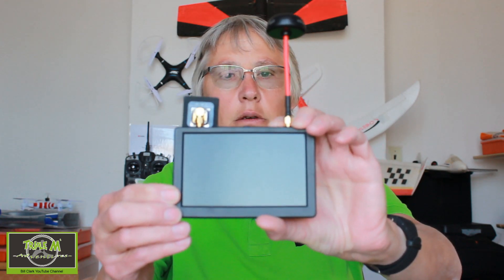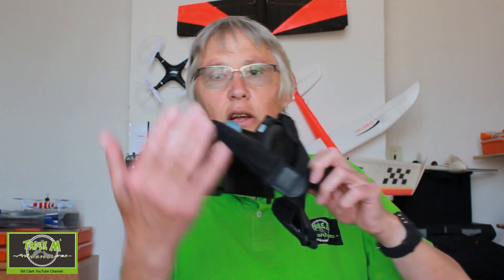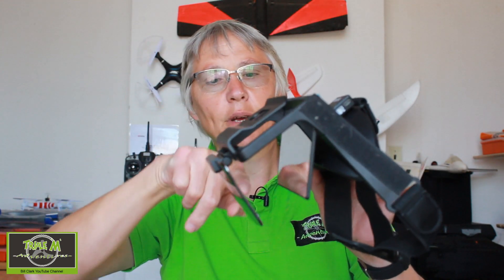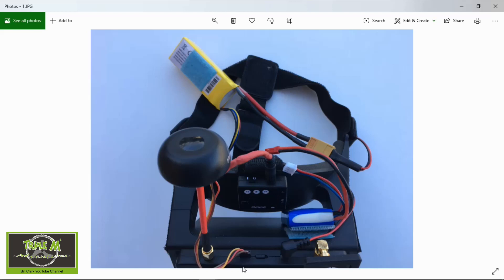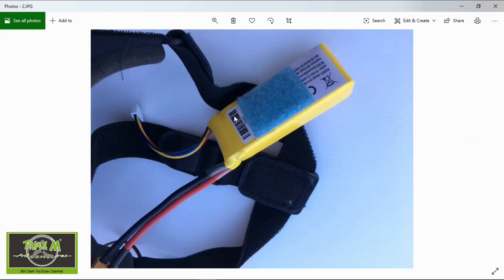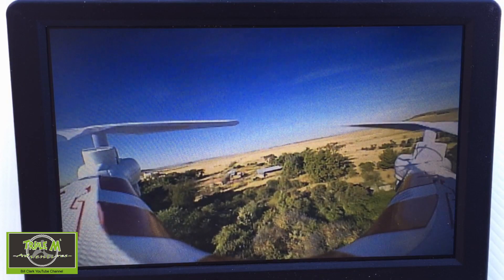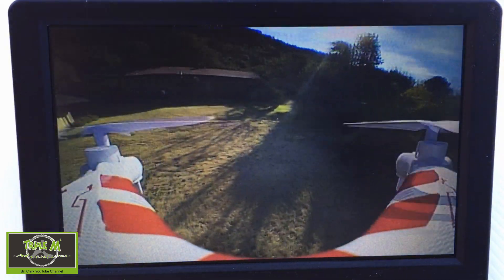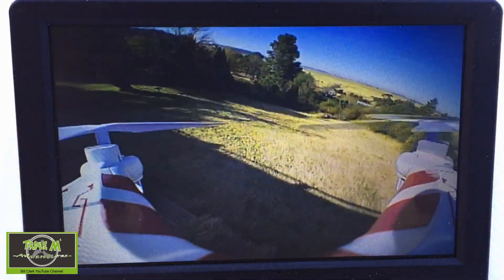Review: Hawk Eye Little Pilot VR Goggles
I have had my Little Pilot Goggles for some time now and I am very pleased with them. These are the only goggles I have used so cannot compare them to others but I would recommend them if you are on a budget. They are easy to operate and the screen is very clear even though they are not sealed against you face they work great. They have true diversity receiving the video signal via 2 antenna’s I changed the straight antenna to a patch antenna. Range seems to be good. They do not have a built in battery I attached mine to the back of the straps with Velcro.

The goggles do not have a built in DVR. I wear glasses and they work just fine.

If you are starting out in FPV and would like to test the water then the Hawk Eye Little Pilot VR Goggles are a great budget option.

Happy Flying.

I did purchase the goggles with my own money.

Hawk Eye Little Pilot VR Goggles